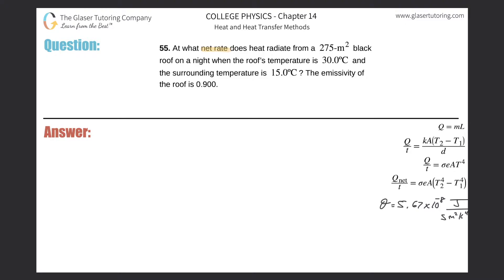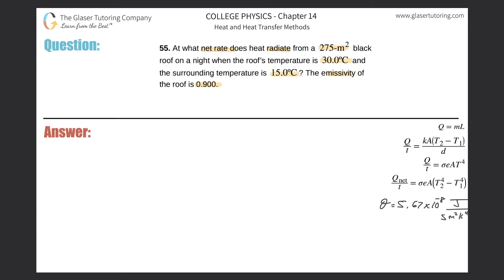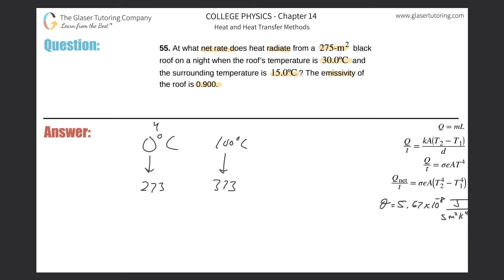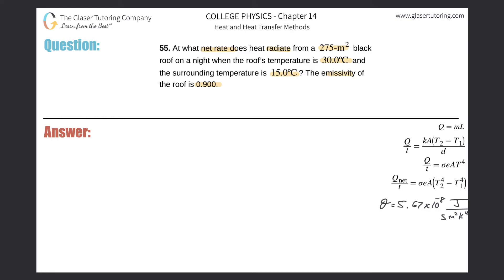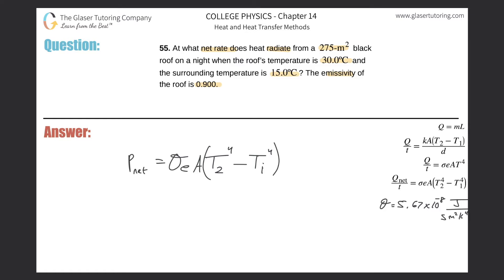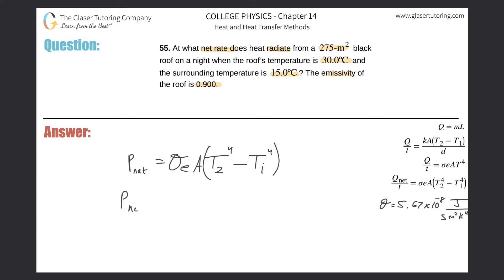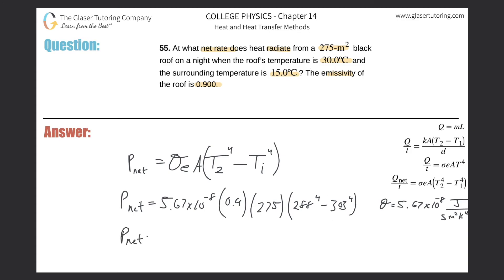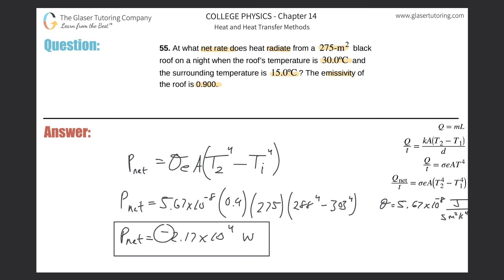14.55 | At what net rate does heat radiate from a 275-m2 black roof on a night when the roof’s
At what net rate does heat radiate from a 275-m2 black roof on a night when the roof’s temperature is 30.0ºC and the surrounding temperature is 15.0ºC? The emissivity of the roof is 0.900.